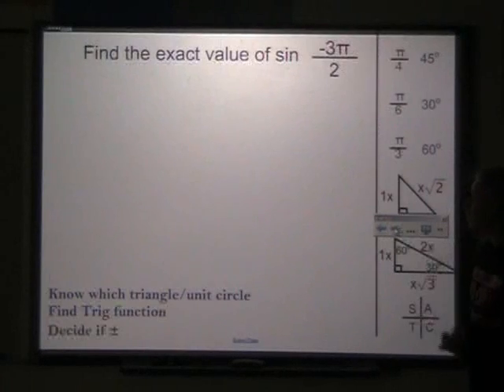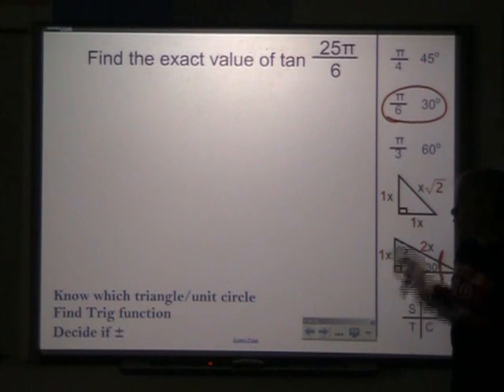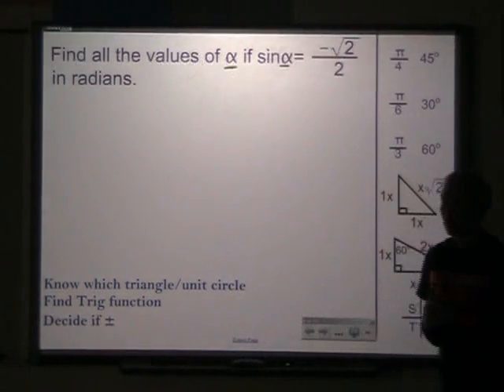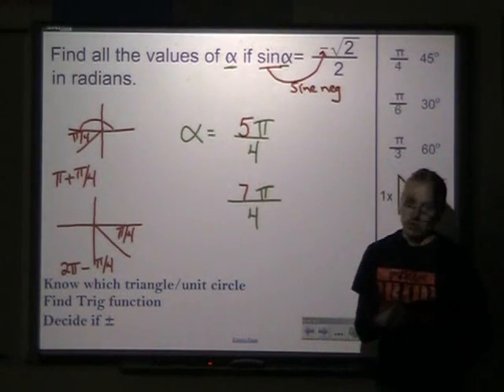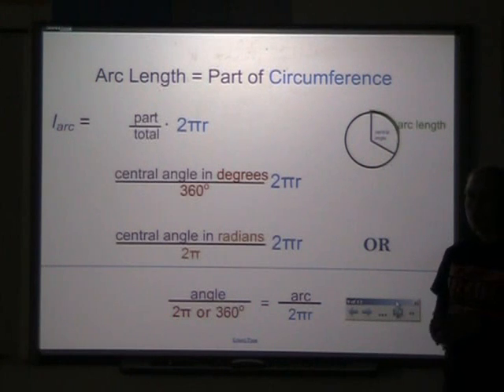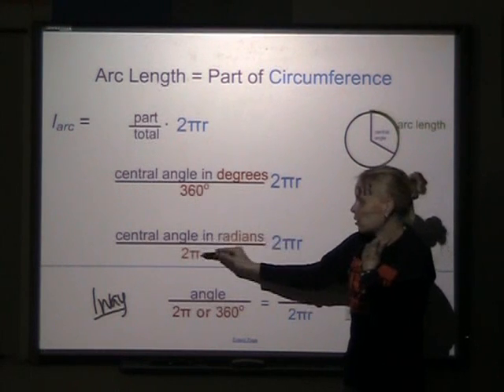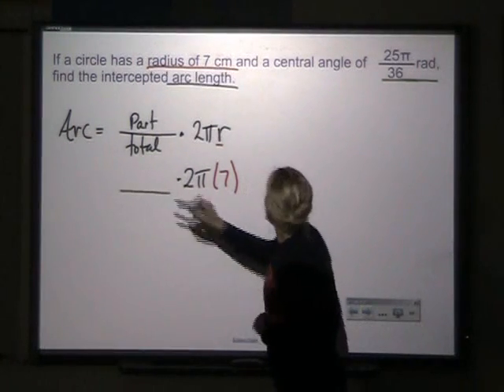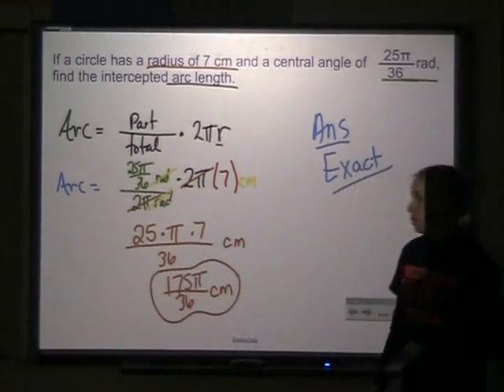Advanced Math 6.1 Part II.wmv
Advanced Math Lesson 6.1 Part II